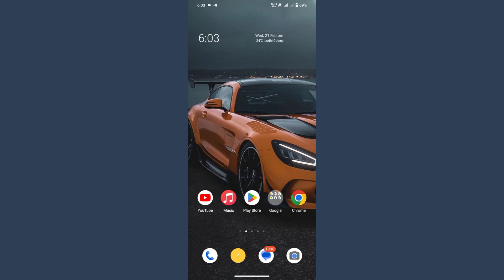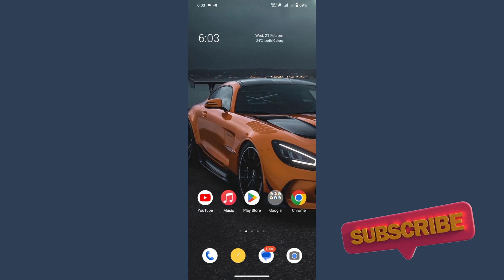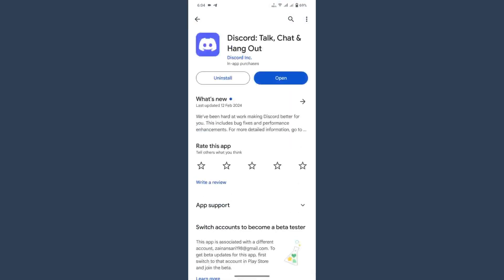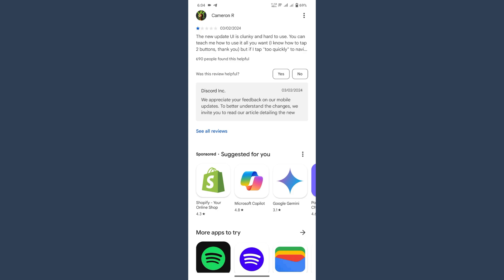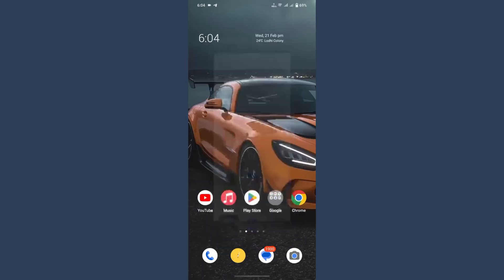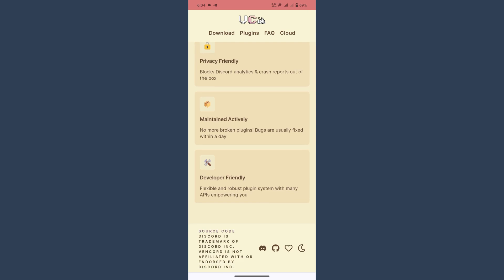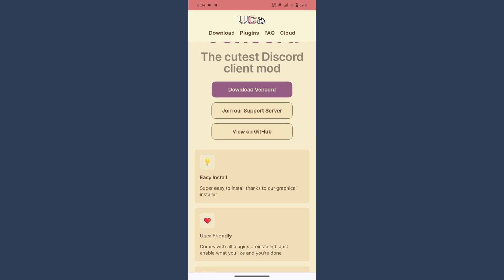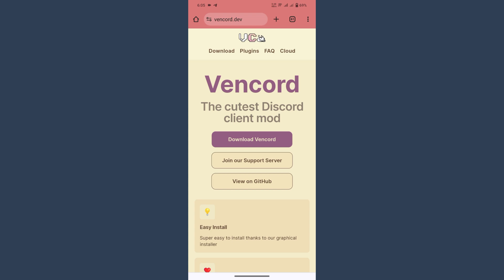How to get discord beta features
In this video you will learn about How to get discord beta features in easy way.